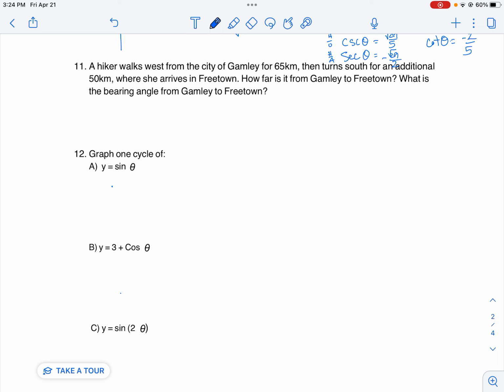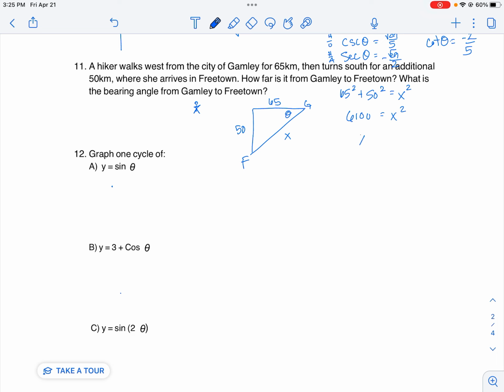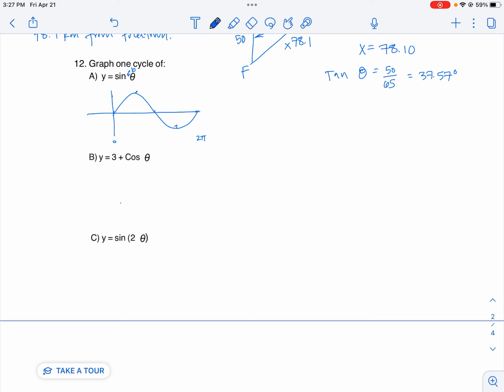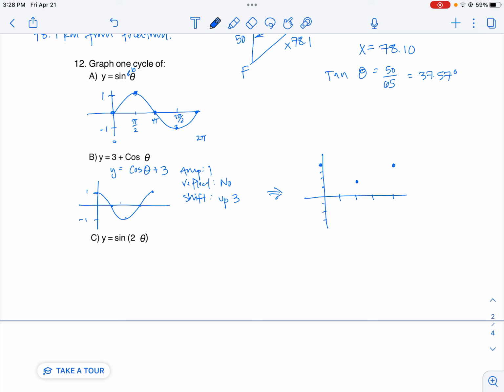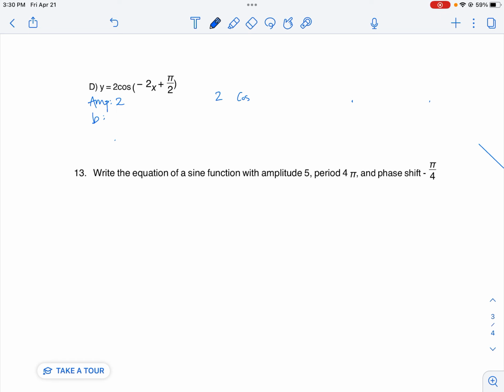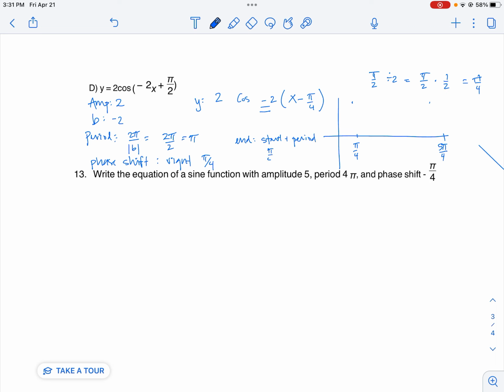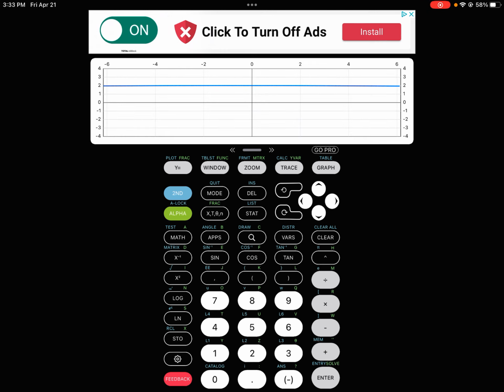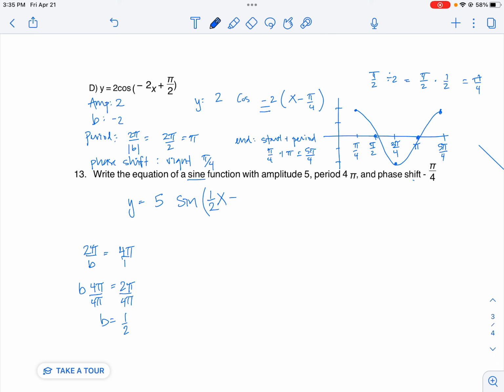Part 3 Trig Mastery Check